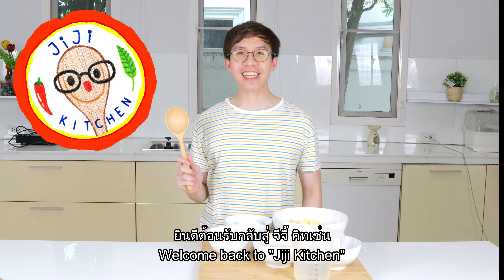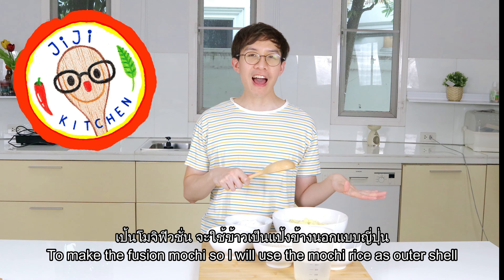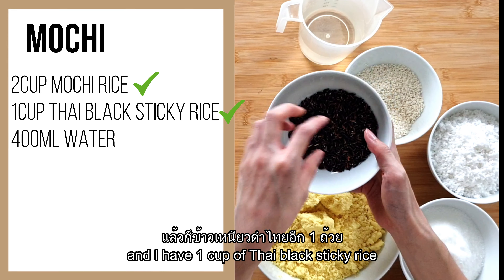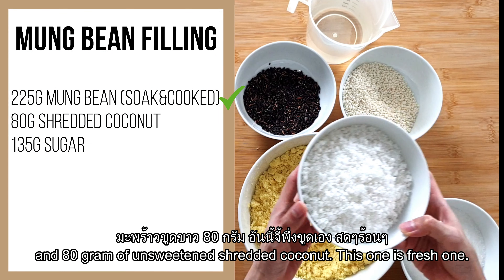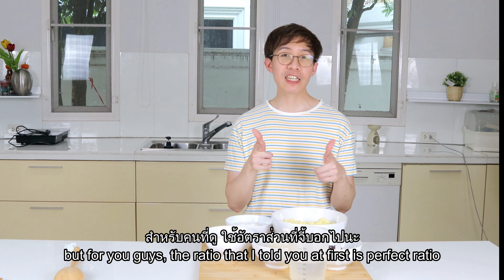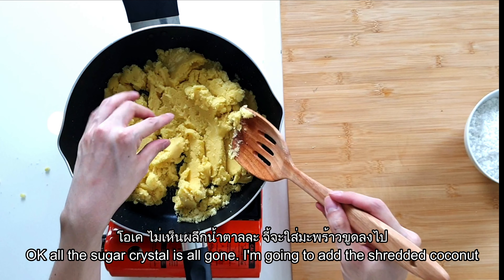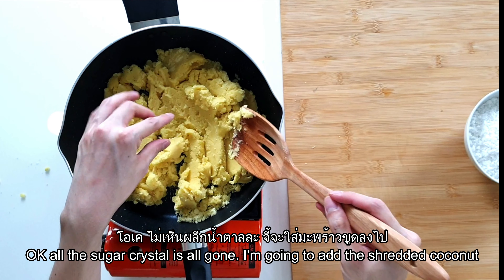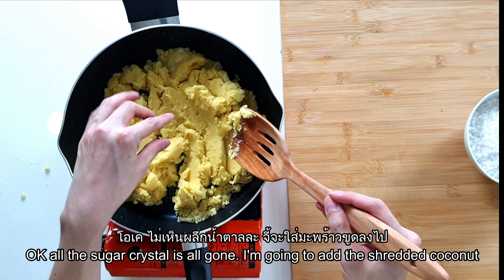[Cheat day#2] Fusion Mochi (Gluten-free &Vegan) โมจิฟิวชั่น ผสมกลมกลืนไทยญี่ปุ่น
--Recipe--

-Mochi-
2 cup Mochi rice
1 cup Thai black sticky rice
400 ml Water

-Mung bean filling-
225g Mung bean (soaked for 5 hr, steam until cook and mash)
80g Unsweetened shredded coconut
135g Sugar
[40g Butter (optional)] (not vegan if add)

-แป้งโมจิ-
ข้าวเหนียวญี่ปุ่น(โมจิ) 2 ถ้วย
ข้าวเหนียวดำ 1 ถ้วย
น้ำ 400 มิลลิลิตร

-ไส้ถั่ว-
ถั่วทอง 225 กรัม (แช่น้ำ 5ชม. นึ่งจนสุกแล้วเอามาบด)
มะพร้าวขูดขาว 80 กรัม
น้ำตาล 135 กรัม
[เนย 40 กรัม ถ้าอยากใส่ แต่ใส่แล้วจะไม่เป็นอาหารเจนะ]

I use her method to make the mochi by the mixer